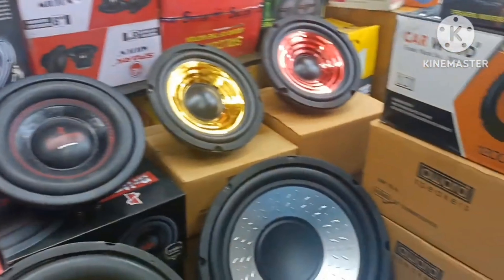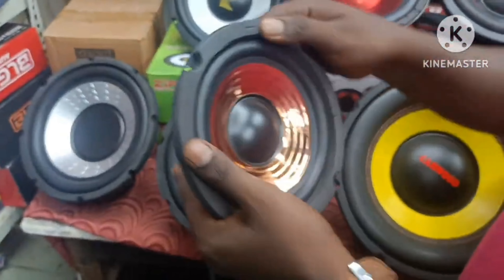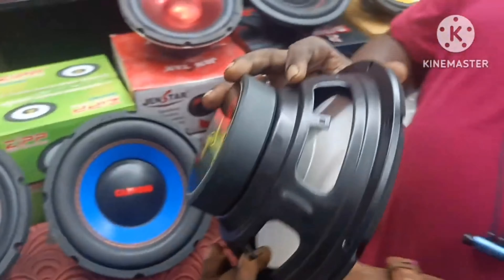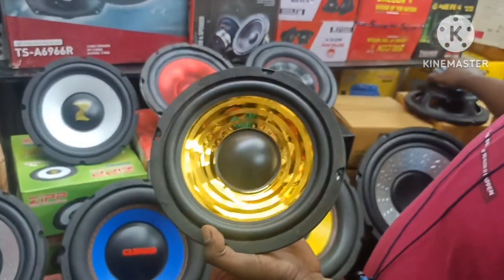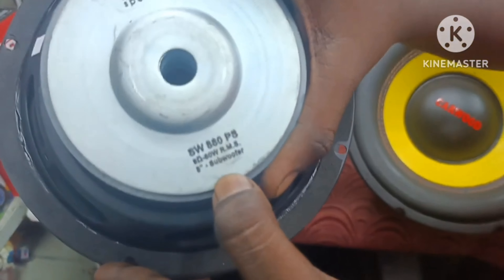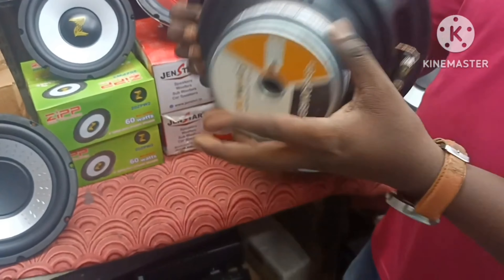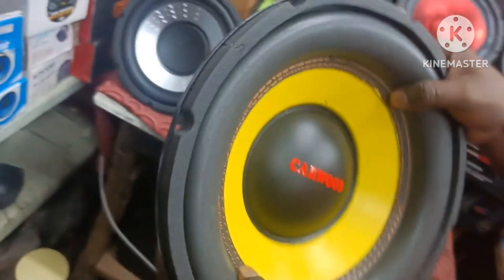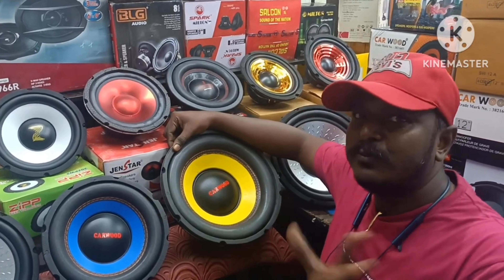subwoofers models 6309106323a prakasm distic ap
Subwoofers collections Ongole